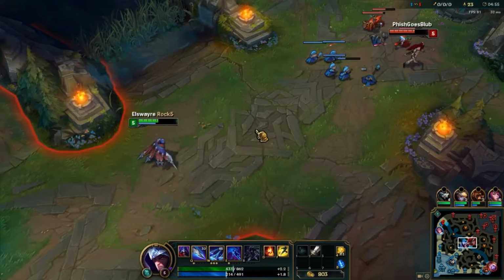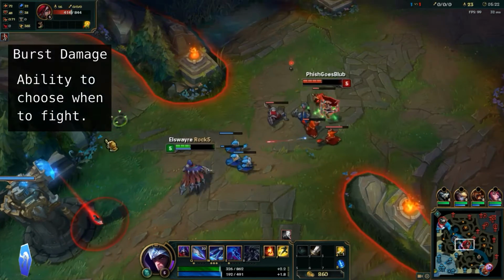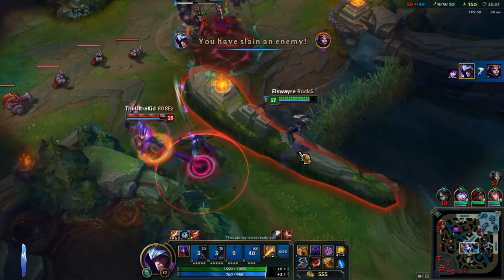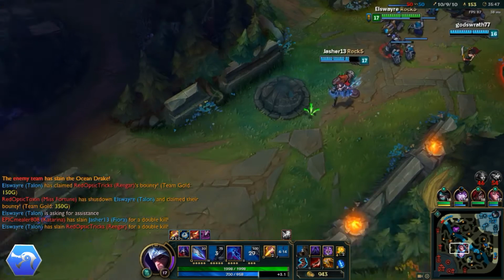How to Cold Counter Talon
Outro: Feint - Snake Eyes (ft. CoMa)